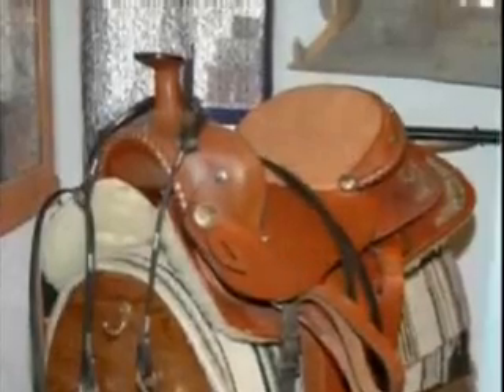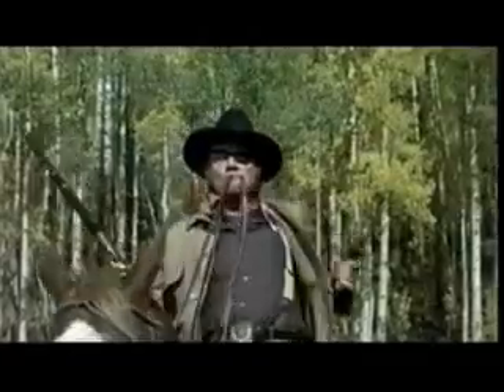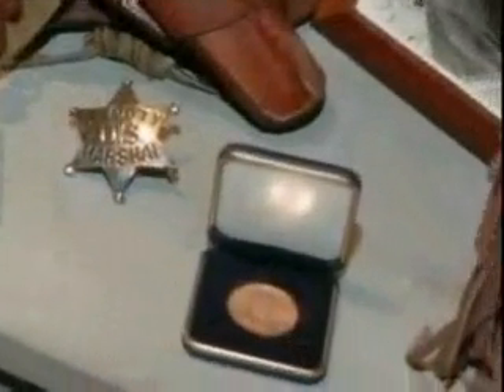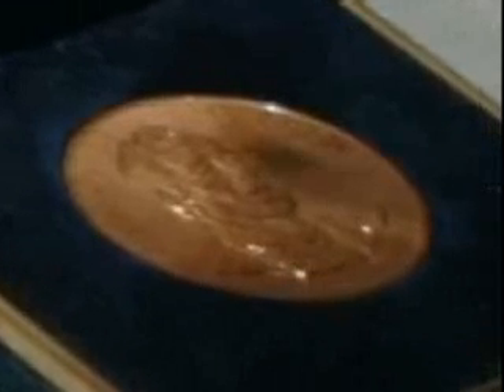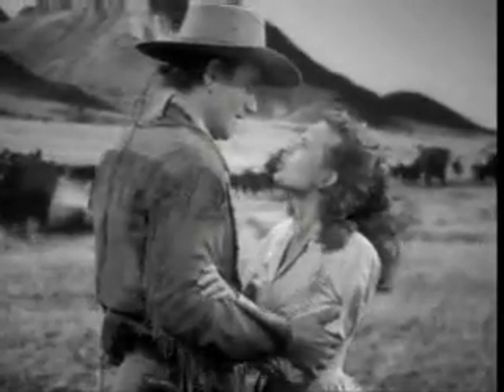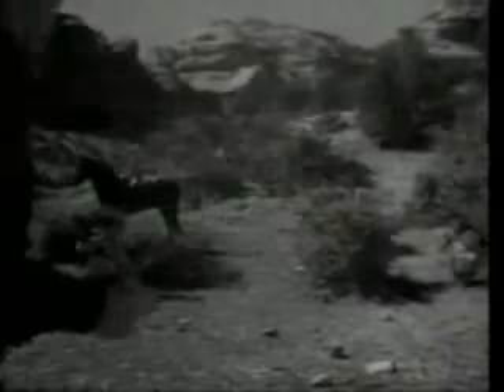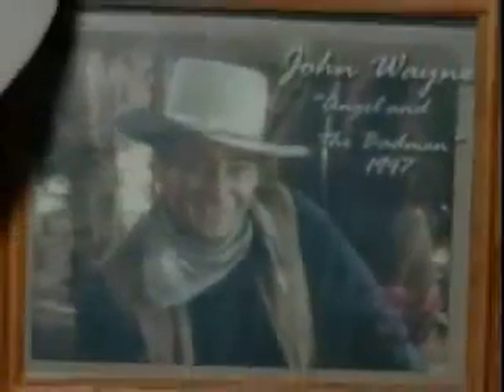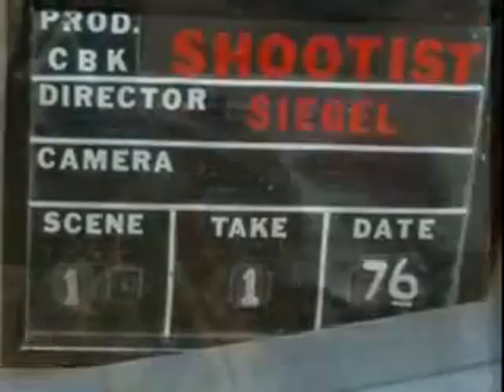WILD WEST SHORT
TOUR OF THE WILD WEST JUNCTION MUSEUM